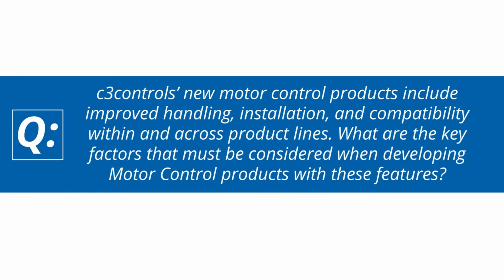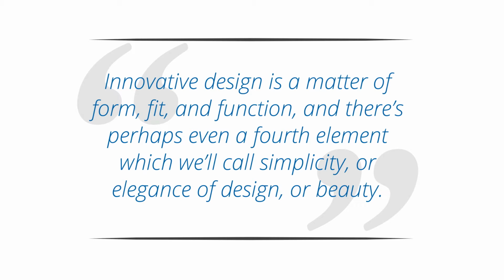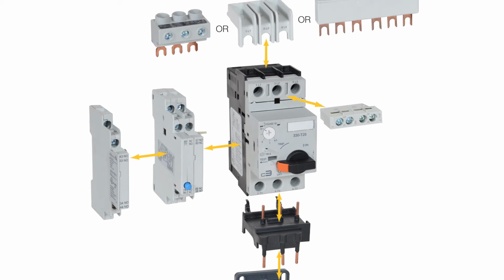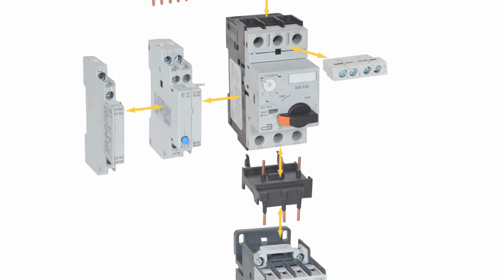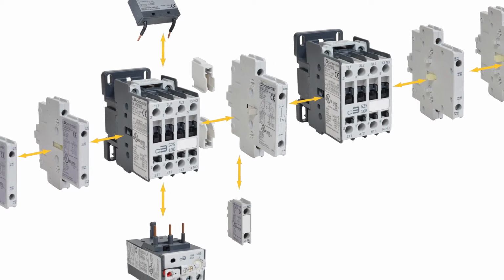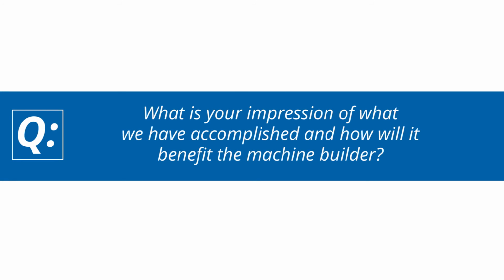c3controls :: Motor Control | Expert Insight | Ed Mallonen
With over 30 years of product research and development experience with Rockwell Automation/Allen-Bradley and Eaton/Cutler-Hammer, Ed Mallonen is uniquely positioned to comment on the essential attributes of a world-class product development organization. Ed draws on this experience, sharing insights on product design and development and c3controls’ new line of Motor Control products noting, “It’s pretty darn impressive.”